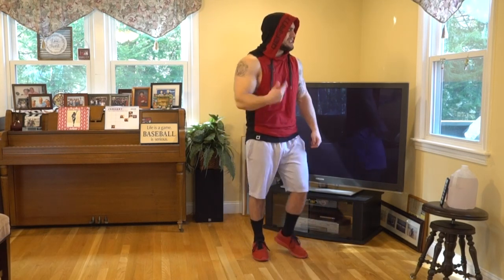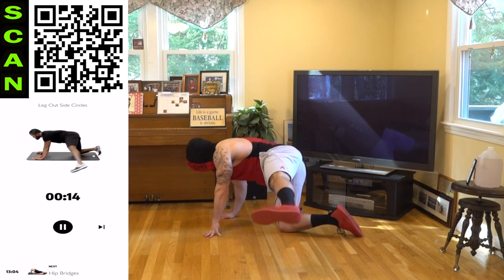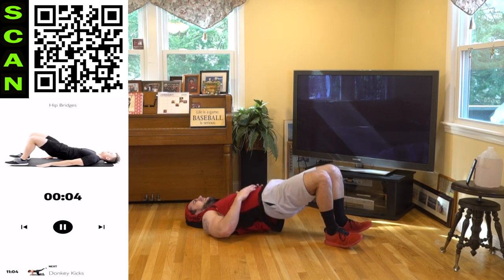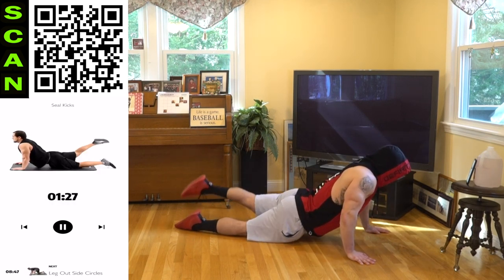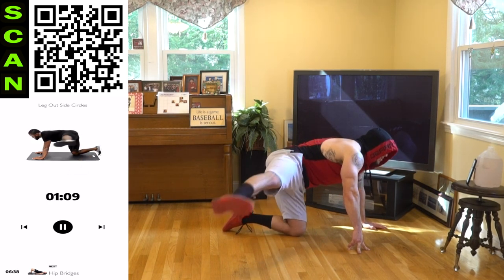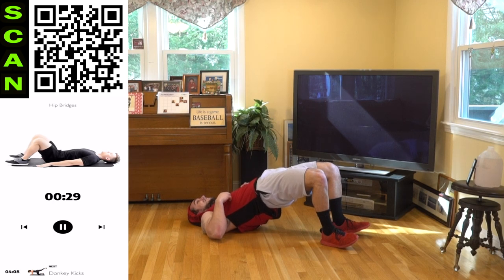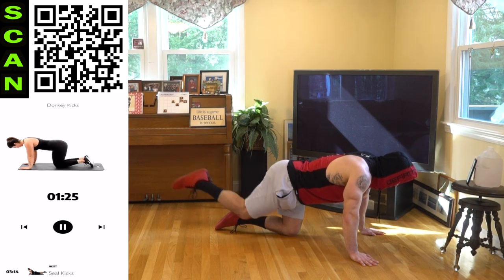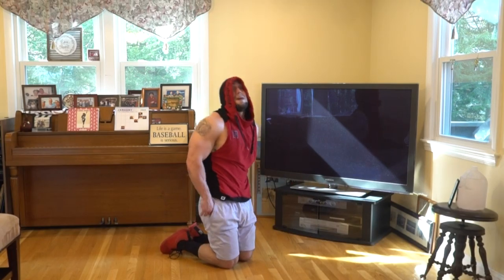Bodyweight Home Hip & Glute Workout | 30 Days of Leg Day At Home Without Equipment Day 29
Official Anabolic Aliens video of: Bodyweight Home Hip & Glute Workout | 30 Days of Leg Day At Home Without Equipment Day 29!

Today is Day 29 of the 30 Days of Leg Day At Home Without Equipment Program! No equipment is needed for this entire program. The workout of the day targets the legs, more specifically the hips & glutes. This is level limitless which is the next intensity round and the intervals are set up as 90 seconds high intensity followed by 20 seconds rest and repeated for a 15 minute circuit. Exercises are randomly generated using my workout app Exerprise over the course of the 30 days to keep your training fresh and fun while the weeks are programmed with intensified volume and intervals to keep your training effective and progressive. This is how you can utilize randomization with progressive overload. 1 round will be an intense bodyweight workout and is all you need to do each day since each round we are increasing volume. Grow bigger legs at home with just your bodyweight. Get after Day 29 with this intense 15 minute bodyweight home hips & glutes workout video!

Circuit Exercises:
Leg Out Side Circles
Hip Bridges
Donkey Kicks
Seal Kicks

My name is Mike Rosa and I want to do all I can to help, motivate, educate, entertain, and inspire. I promise to always keep it 100% honest and real. I appreciate everyone who supports me and will always give it my all in putting out the best possible content as well as doing my best to always help everyone who reaches out to me. HAVE NO LIMITS AND NEVER SETTLE!!!